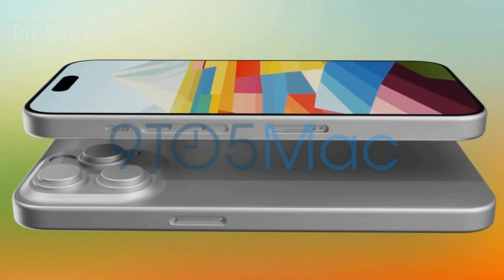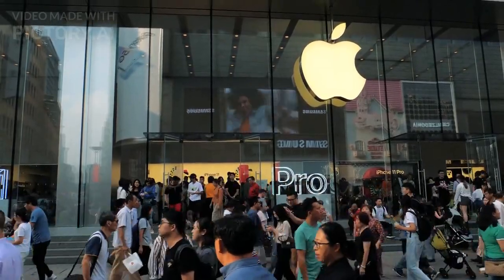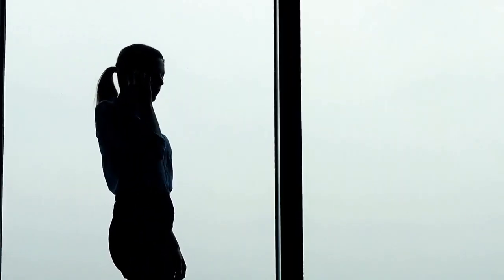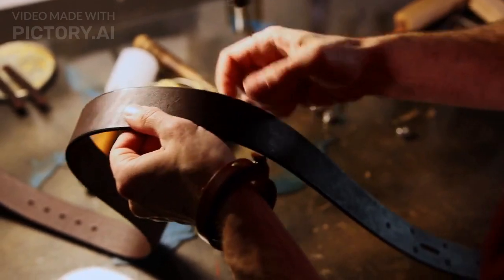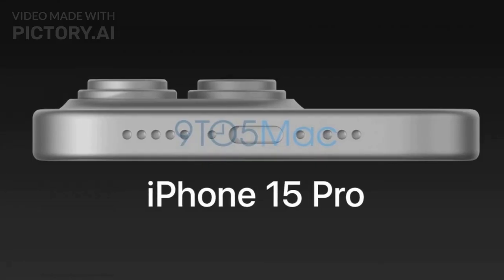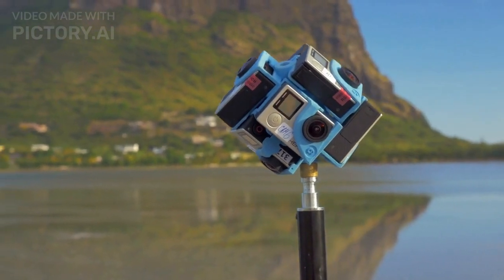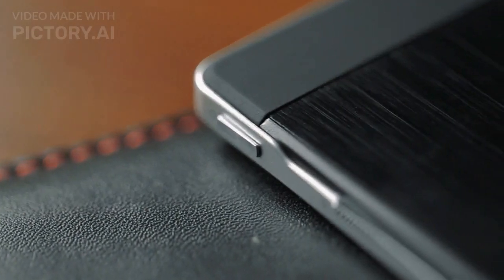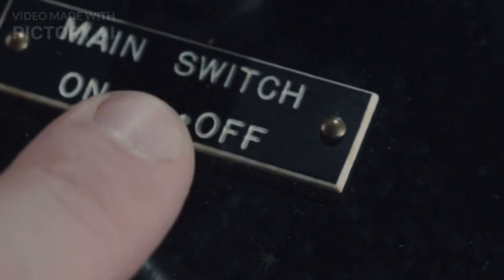iPhone 15 Pro renders show thinner bezels, curvier design, USB-C port | iphone 15 leaks.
The iPhone 15 Pro is expected to launch alongside the Pro Max and two other models this fall, most likely in September. And yet, here we are in mid-February and we already seem to have the first speculative renders of the upcoming phone. These are CAD-based, so they're pretty rough around the edges, but still better than nothing.

YOURQUERIES:
iphone 15 plus
iphone 15 flip
iphone 15 ultra pro max
iPhone 15